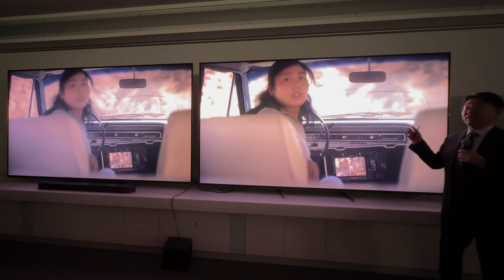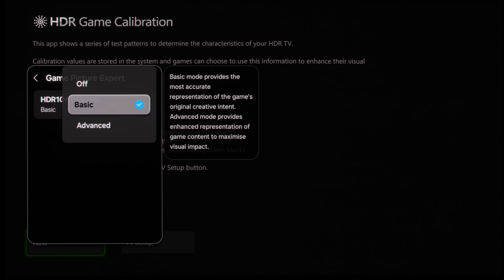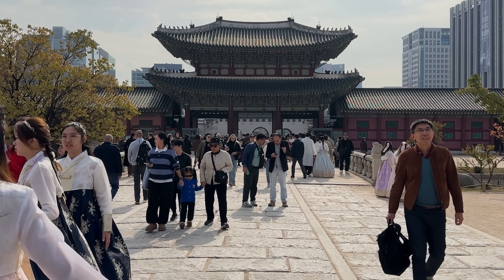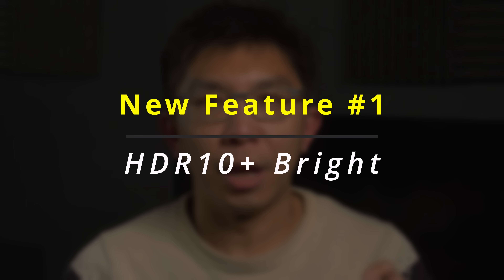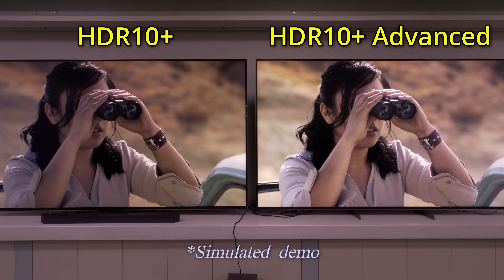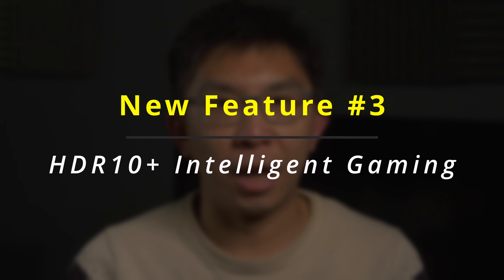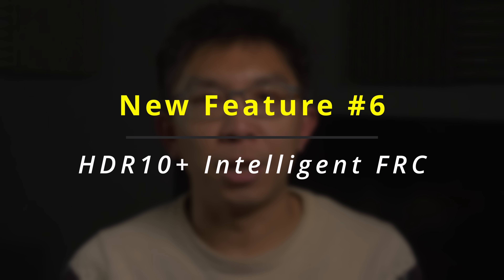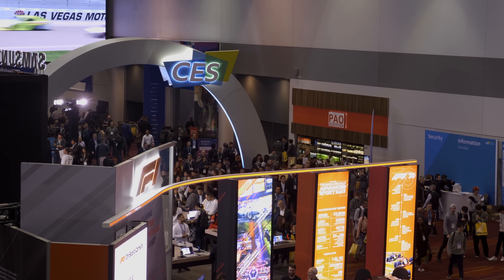I Just Saw Samsung's Dolby Vision 2 Rival — Here’s What HDR10+ Advanced Really Does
Samsung has announced the next generation of the HDR10+ open-standard dynamic metadata format, called HDR10+ Advanced.